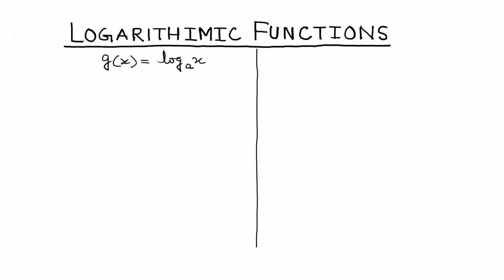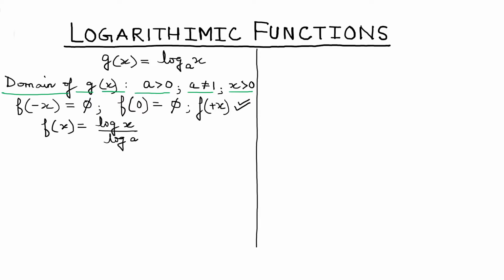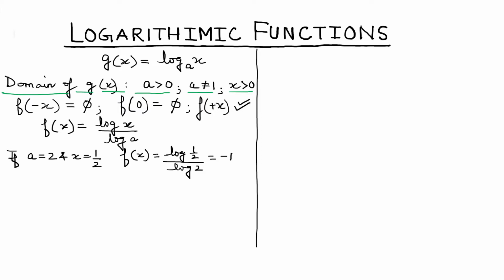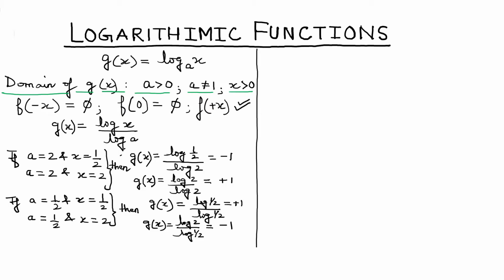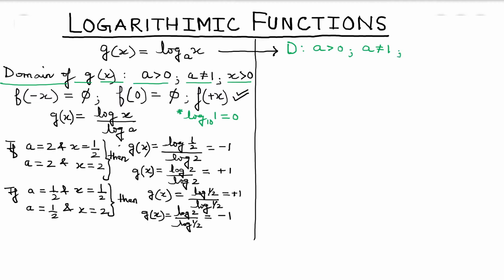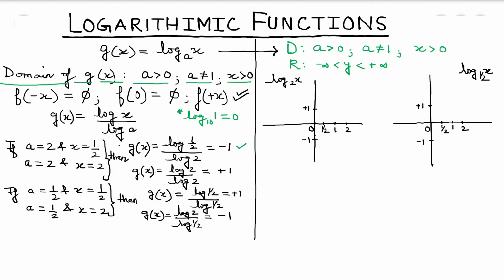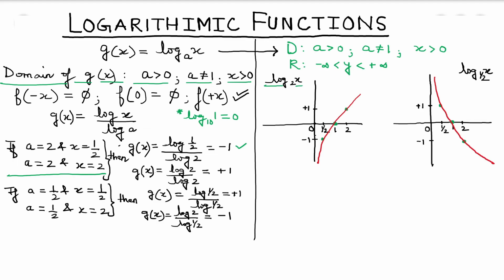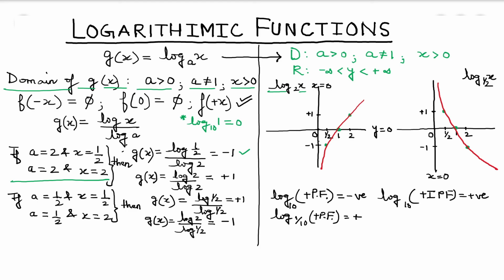Logarithmic Function | Domain, Range & Graphs | Class 11, 12 & Competitive Exams